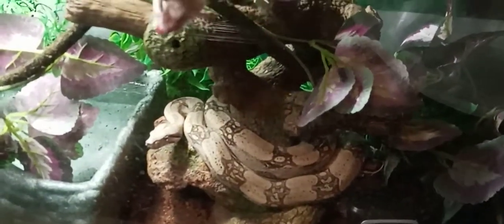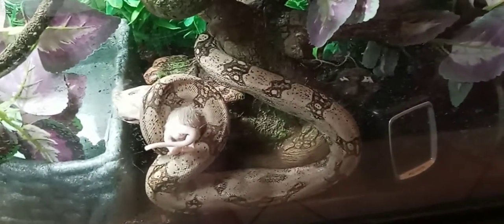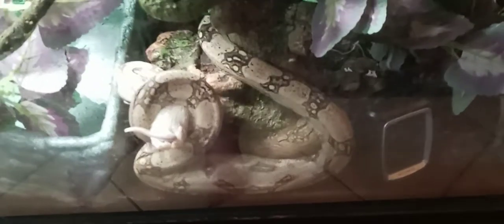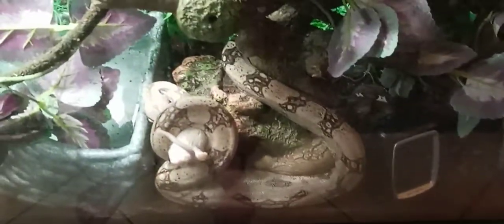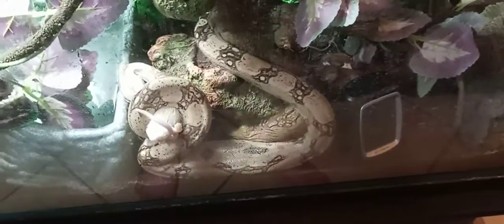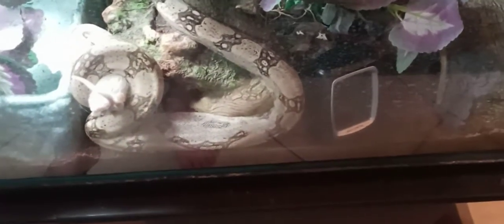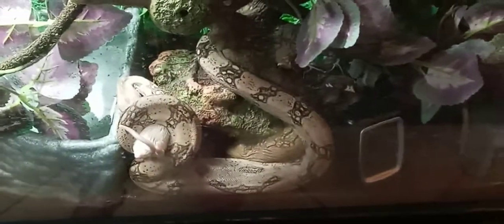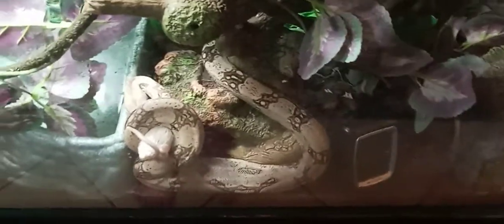Colombian Boa imperator feeding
topanga my common boa imperator feeding.talked about her feeding schedule with food cycling and fasting. updated her length and such. dont forget to like and share if you enjoyed the video and subscribe/hit the bell to see more videos of my girls. if you have any questions feel free to ask in the comment section.